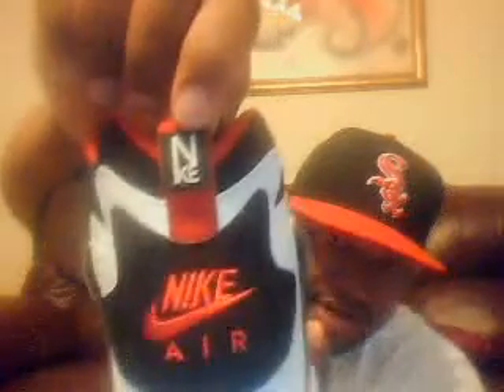nike air diamond turf(deion)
mikeferg22's webcam video July 08, 2010, 04:24 AM